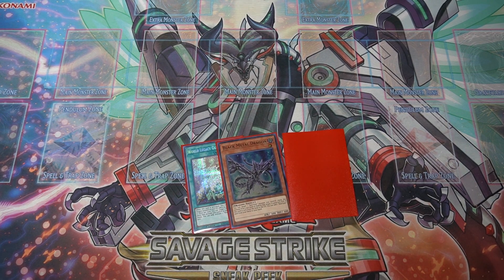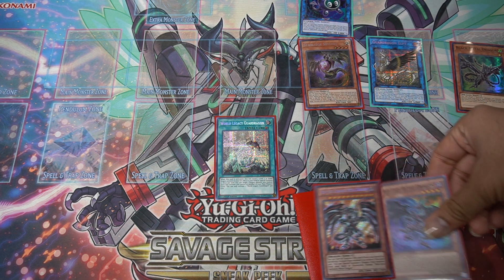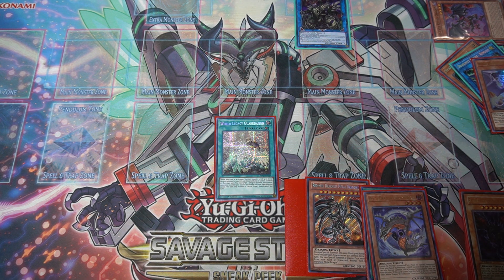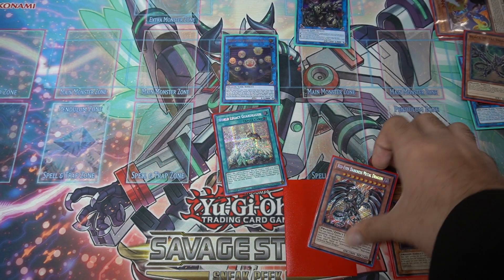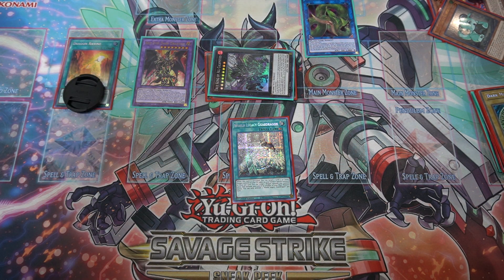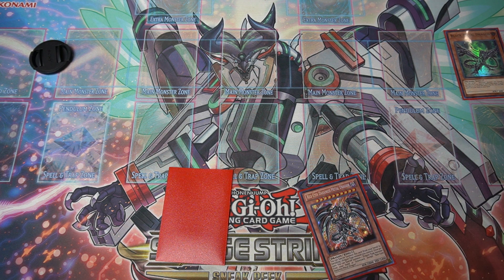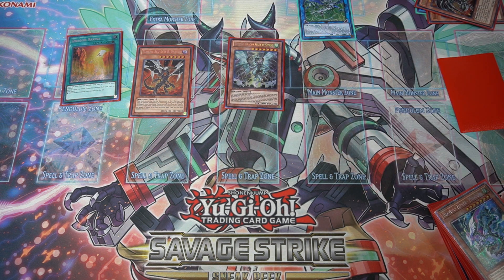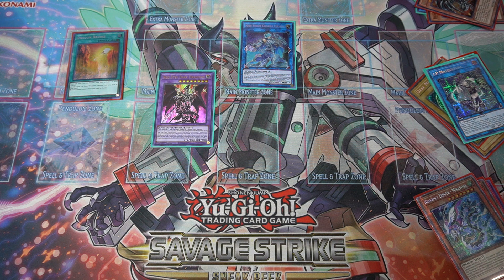New Red Eyes Dragon Combos Deck 2021 Yugioh 2020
This is an all new red eyes deck profile featuring a new red eyes combo that ends on a copy of true king of all calamities . The deck also features a number of dragon link deck monsters along with rokket deck monsters. This deck is based on joey wheelers anime deck. If you would like to see how to play red eyes ,  red eyes combos , or red eyes test hands please let me know.